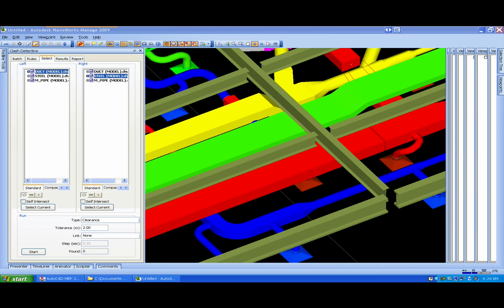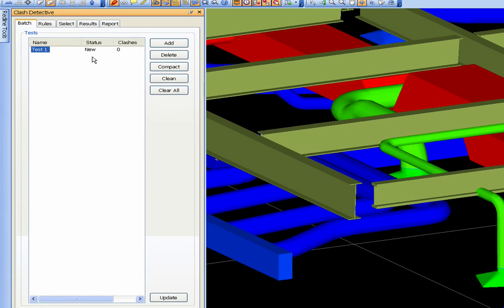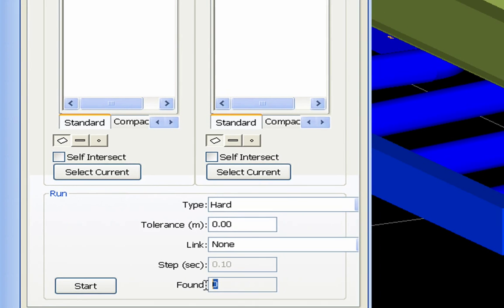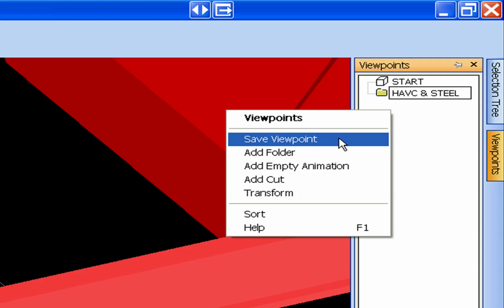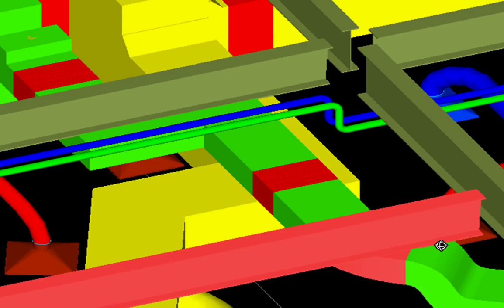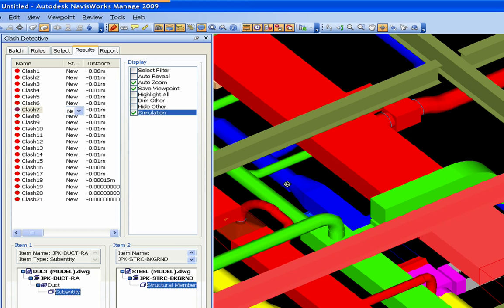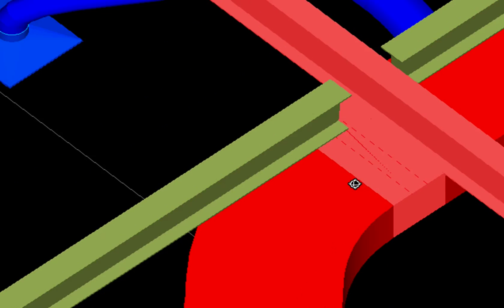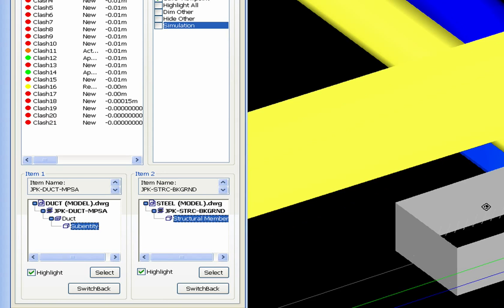Cad Tips-NavisWorks Part 3 - Clash Detective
Please go to link below to view the complete video and more cad tips